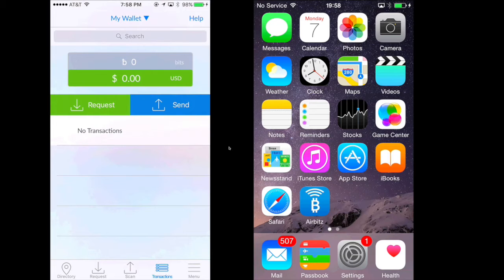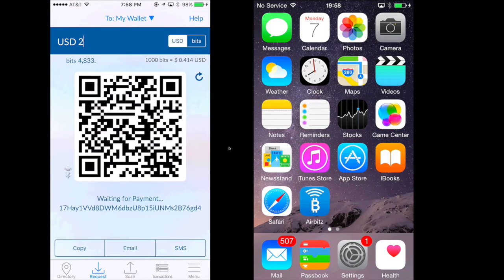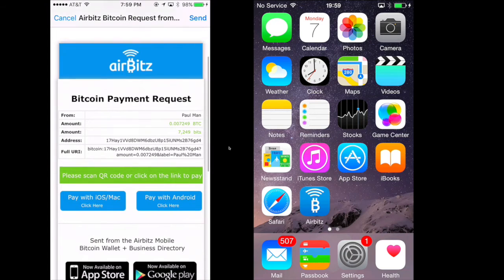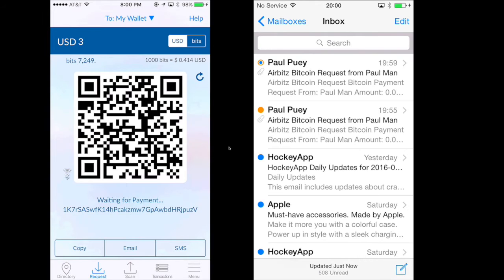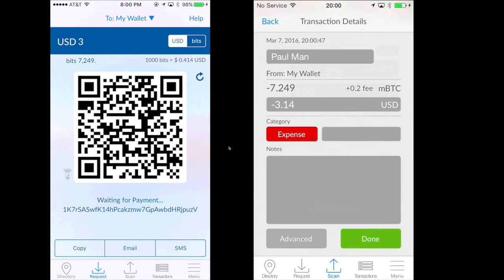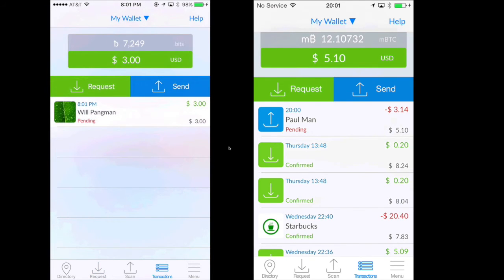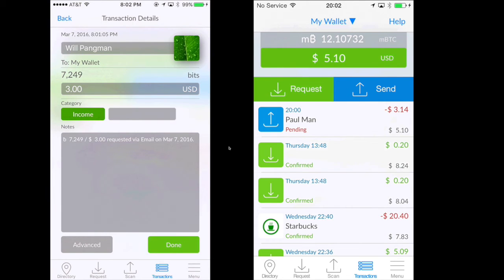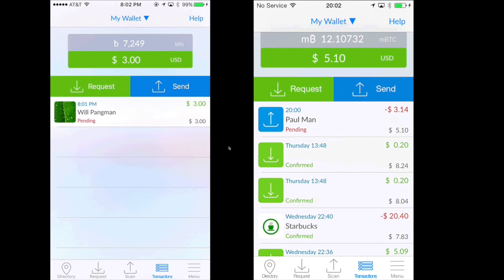Invoicing and Remote Payment Requests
In this tutorial, Paul shows you another cool feature only available in Airbitz. Finally, you can know who sent your payments and still keep all the information private. We’re the trusted cryptocurrency exchange who cares about security, privacy, and self-custody.